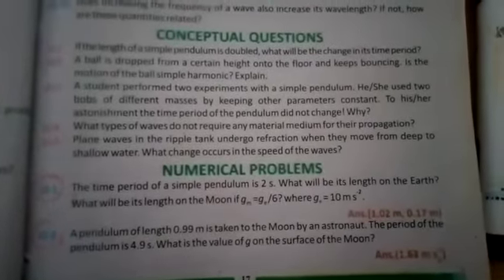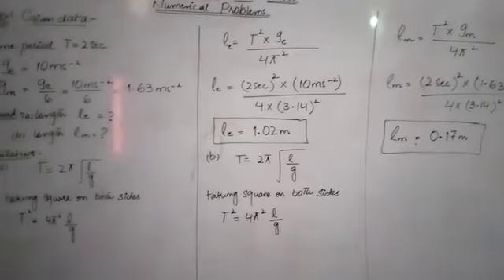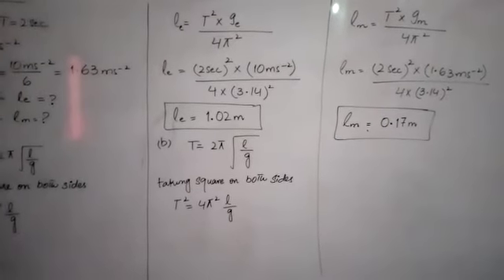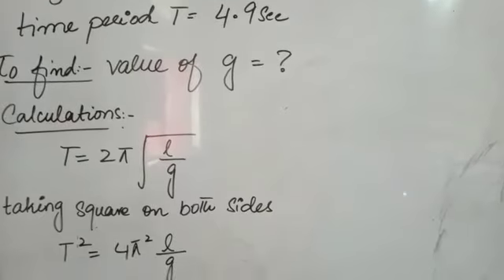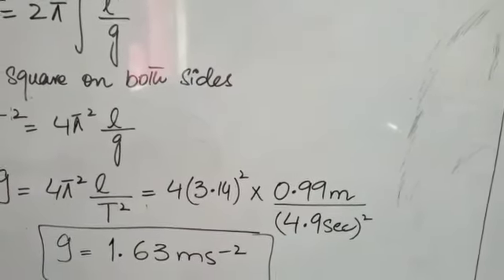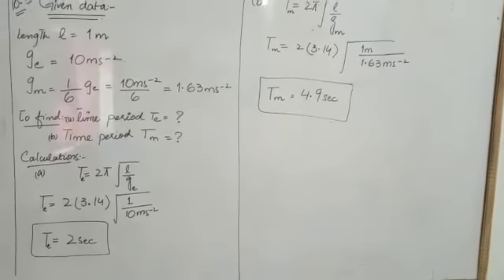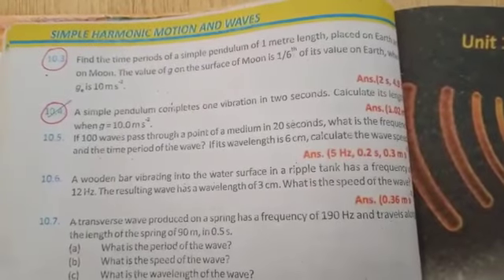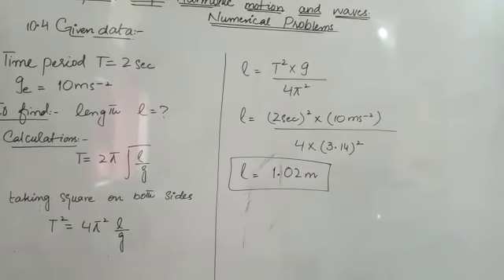Grade 10 | Physics | Numerical 10.1 , 10.2, 10.3 , 10.4 | Ch 1